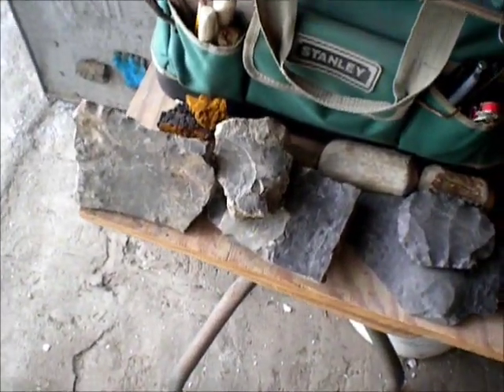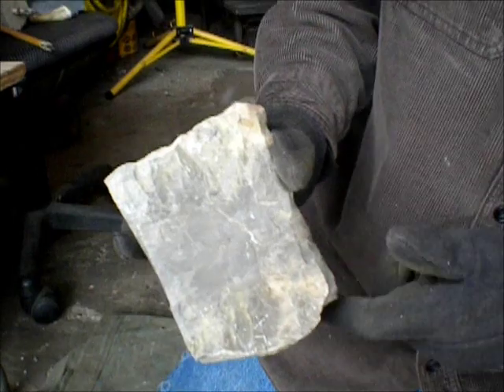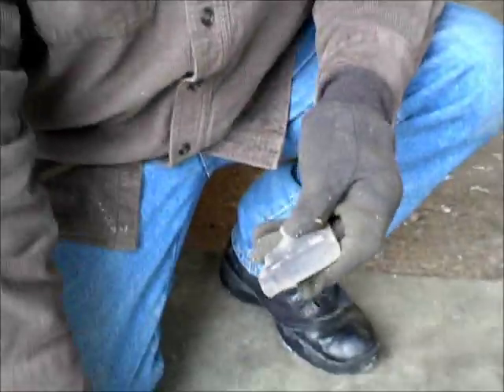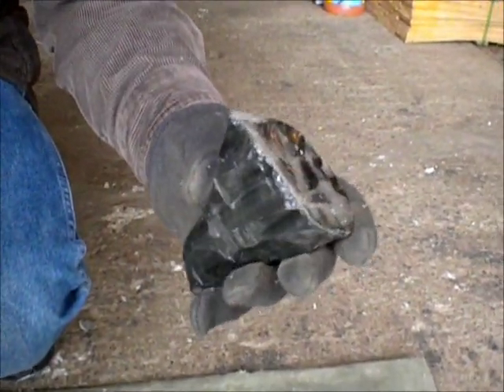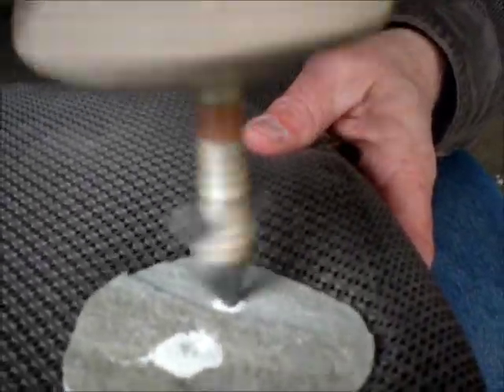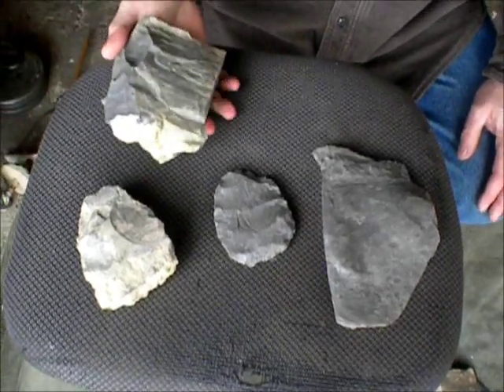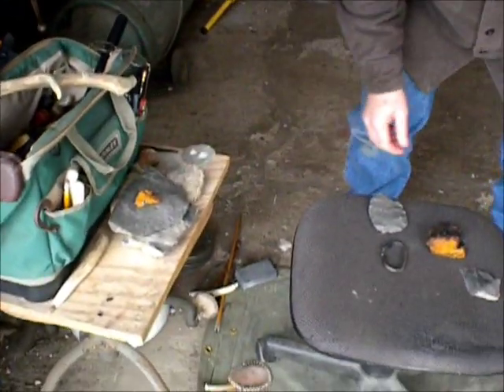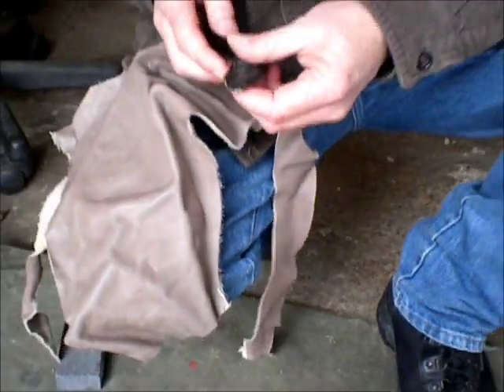The many uses of Flint! Featuring Onondaga Chert!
Here's a fun video where I show a few different ways you can use raw flint for various tasks, such as cutting, sawing, drilling, and firemaking. I used Onondaga chert for this demonstration and I showed a few pieces of it as to how it occurs. My son assisted me in the making of this video.